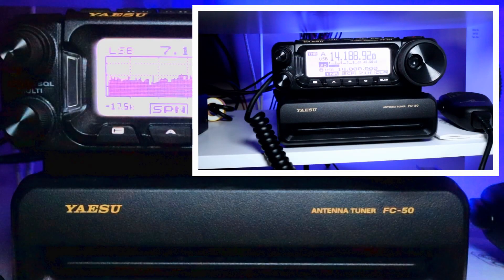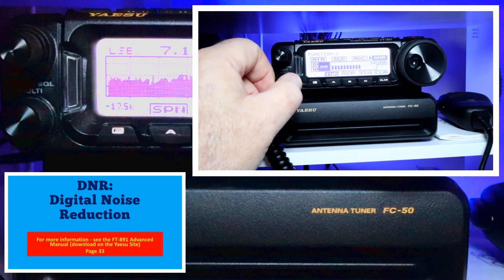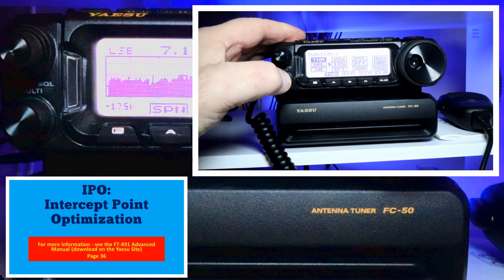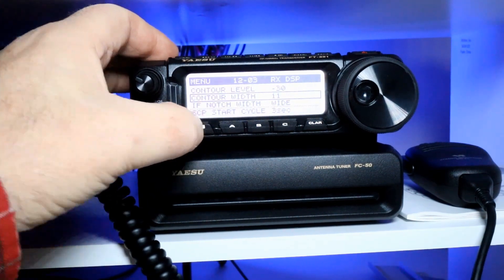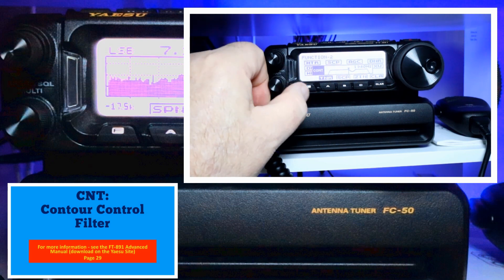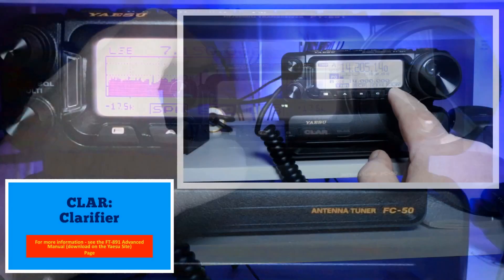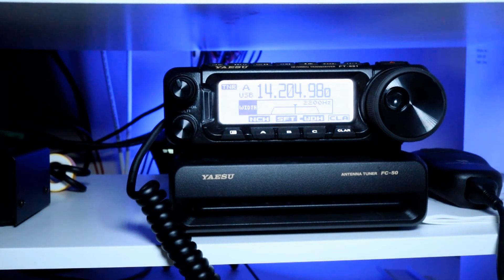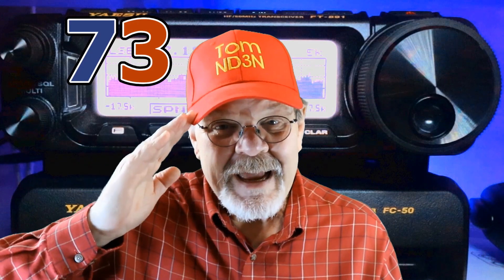How to reduce receive noise and interference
The FT-891 offers 12 different functions and processes to reduce receive side noise and interference.  Some are very effective, while others less so.  This video looks at each one, shows how to implement them, and gives the advanced OM location for you to find more info if you need it.

Chapters:
00:01 Introduction
01:37 RF Gain
02:37 DNR: Digital Noise Reduction
03:44 DNF: Digital Notch Filter
04:16 IPO: Intercept Point Optimization
05:27 Menu settings for IF Notch and Contour
06:44 NCH: IF Notch Filter
07:04 CNT: Contour Control Filter
07:35 NAR: Narrow One-Touch IF Filter
07:58 ATT: Attenuation
08:37 CLAR: Clarifier
10:41 IF Shift and Width Together
12:46 Adding Functions to your A-B-C Buttons plus a hint.
14:39 Summary and End-Notes

Please let me know if you liked the way the video is formatted.

73 de Tom, ND3N